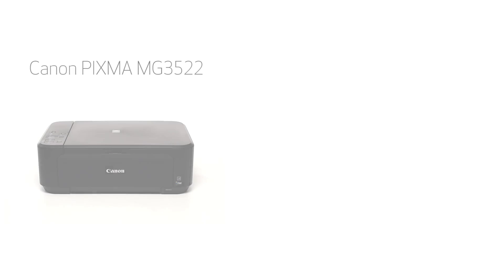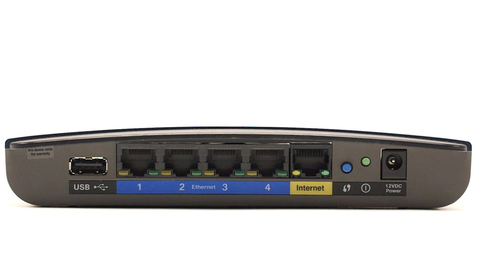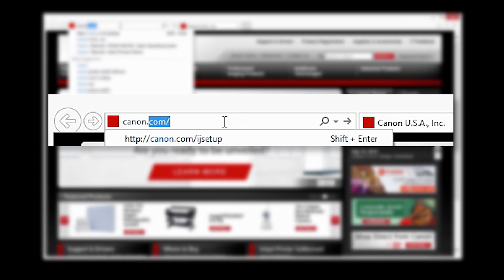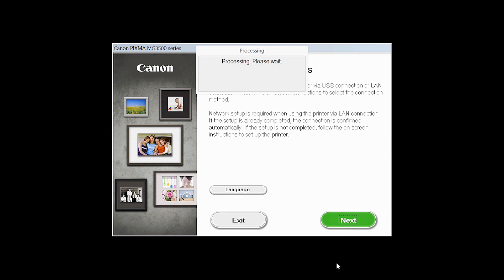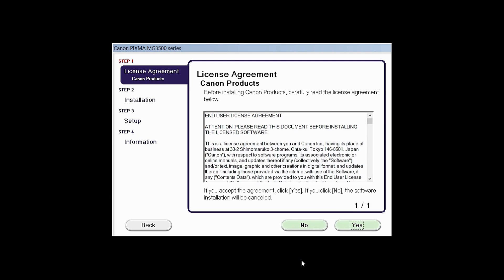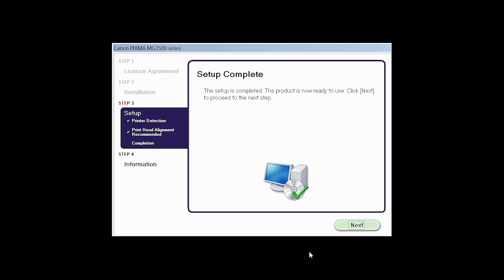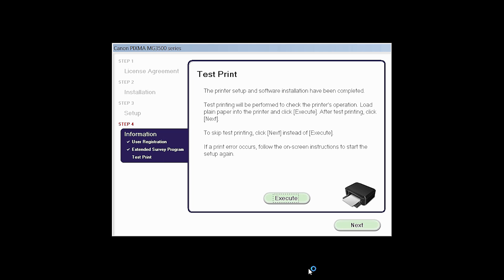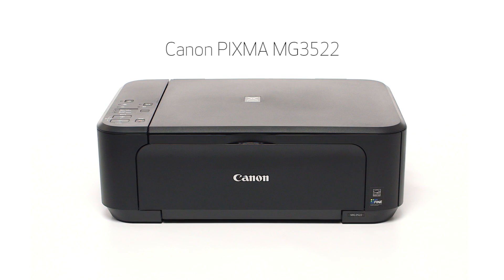Canon PIXMA MG3522 - Wi-Fi® Protected Setup with a Windows® Computer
Effortlessly set up your Canon PIXMA MG3522 printer to print on a wireless network using a Wi-Fi® Protected Setup with a Windows® Computer. Visit the Canon website for more How-To Video tutorials.